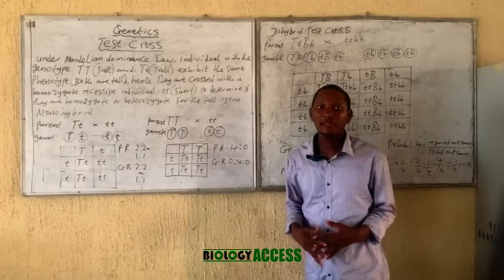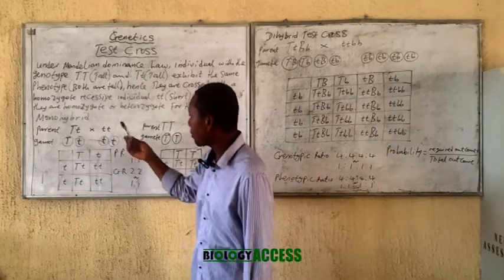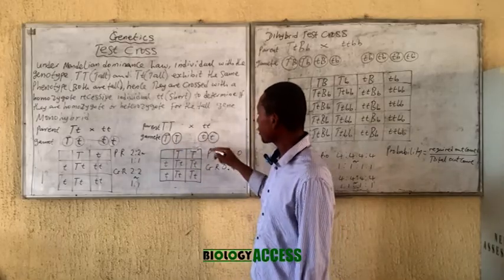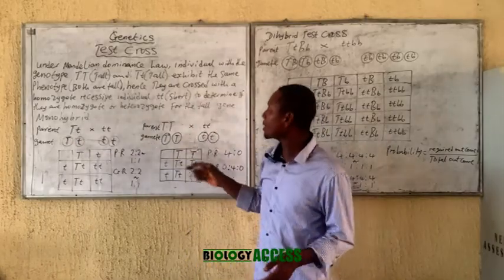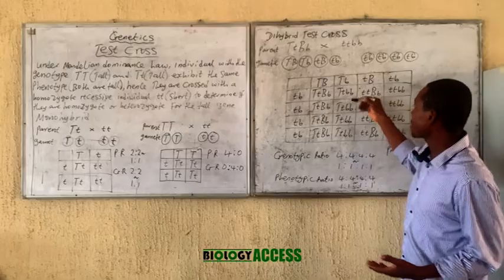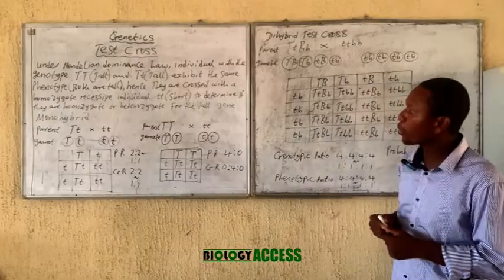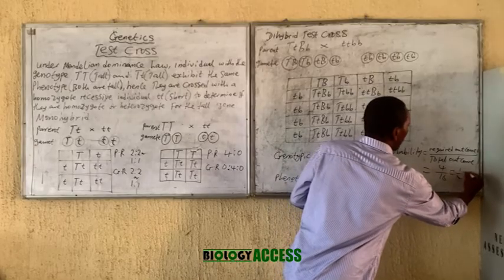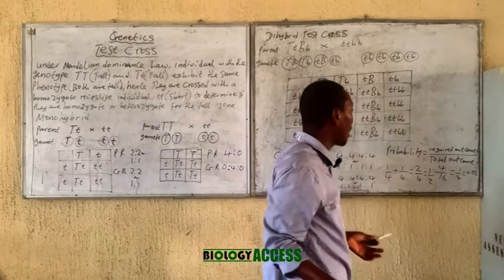TEST CROSS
TEST CROSS  UNDER MENDELIAN GENETICS
WHAT IS TEST CROSS
MONOHYBRID TEST CROSS
DIHYBRID TEST CROSS
BACKCROSS